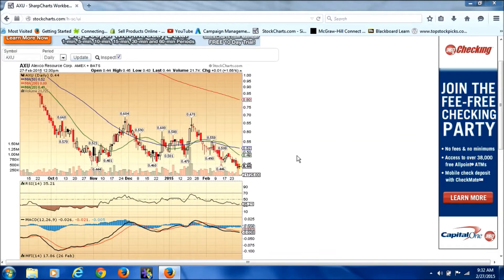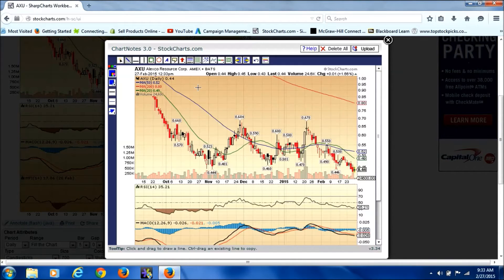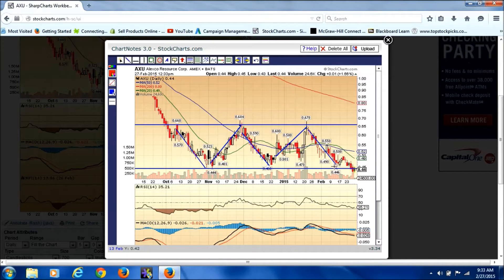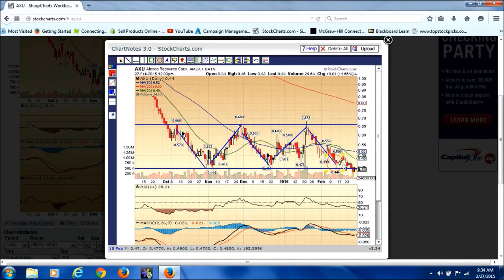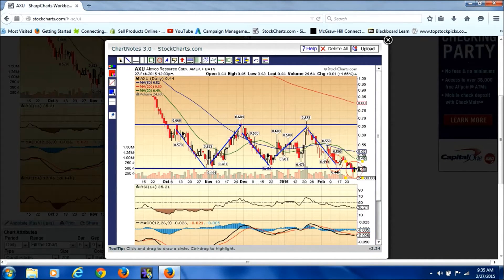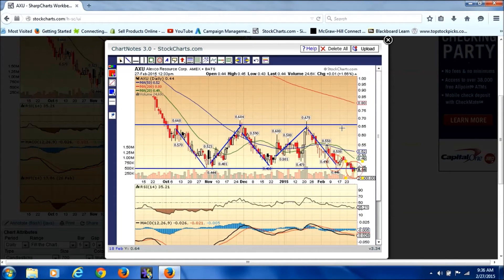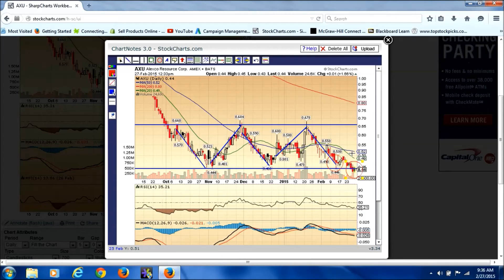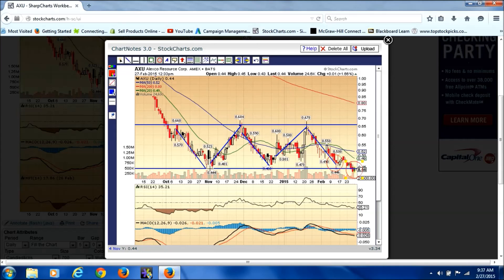Example of a Basic Channel Play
In this video we review one of the recent plays we made and what made it successful! Our trading course helps you keep things simple and make small consistent gains in the market! to learn more!